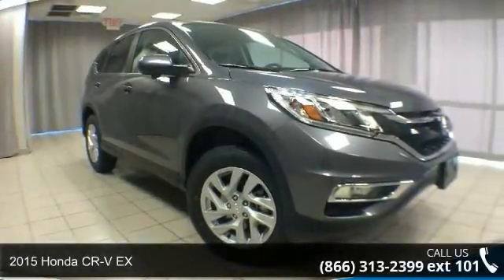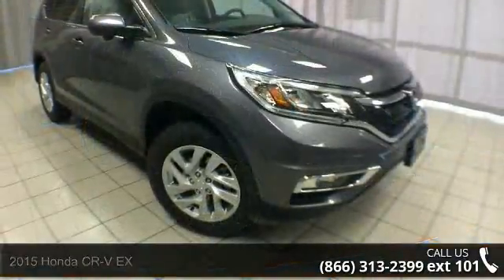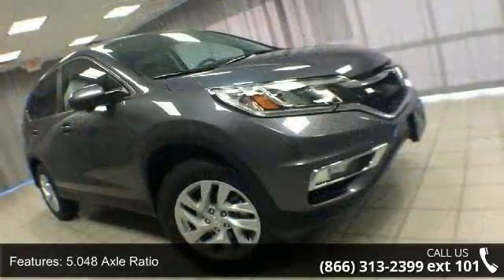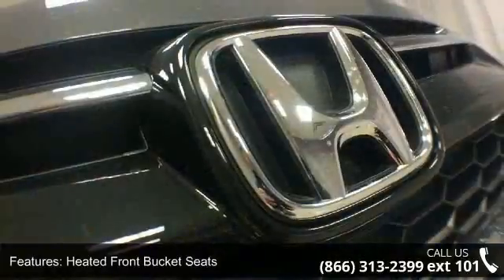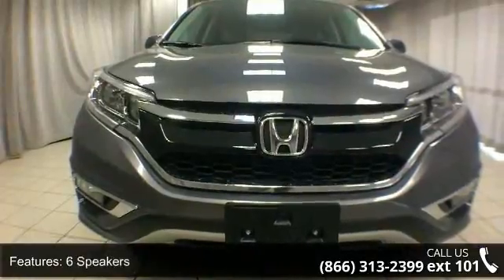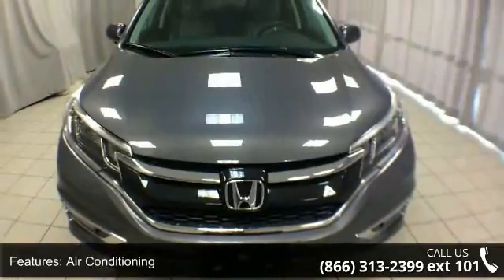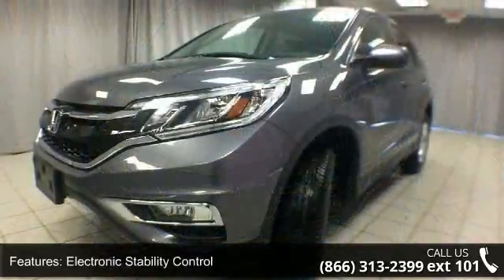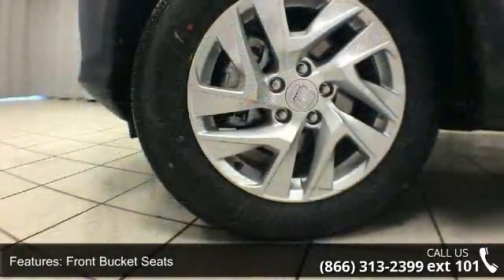2015 Honda CR-V EX - Honda of Joliet - Joliet, Il 60435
2015 Honda CR-V EX Condition: New Transmission: CVT Exterior Color: Gray Interior Color: Gray Doors: 4 Stock: J51037 Cylinders: 4